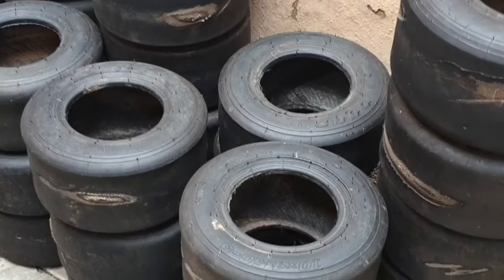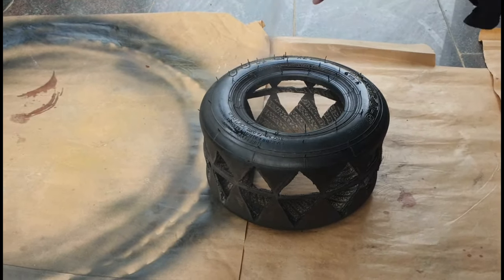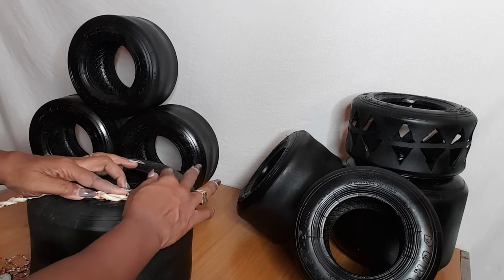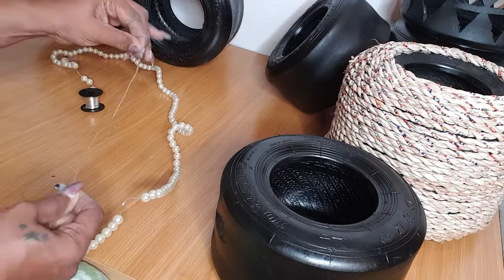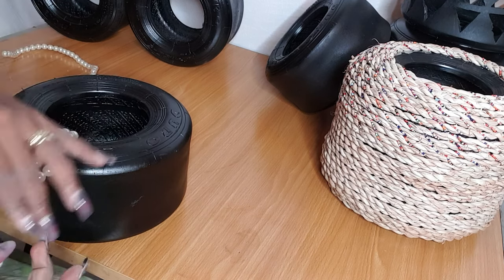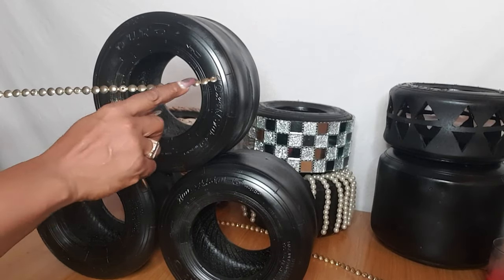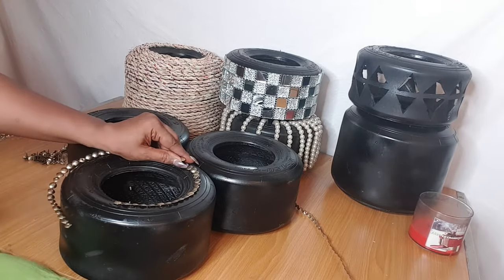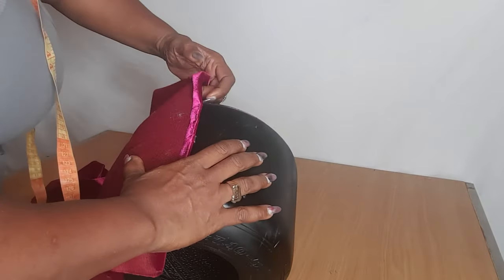From Go Kart Tire To Home Decor DIY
Who would think these funky old go Kart tires could make such a hit, pun intended Lol !
In this tutorial I will give you simple ideas on how you can Upcycle a mini tire and turn it
into a luxury item.
Add touch of originality to your
Home decor .

Item Description.
1. mini tire
2. Pearl's - Bead suppiler
3. 1 1/2 yds. fabric
4. hot glue and gun
5. square glass
6. cane roap

TAAKRA ART AND CRAFTS

Social media 🌏: Follow me for upcoming Videos & Freebies